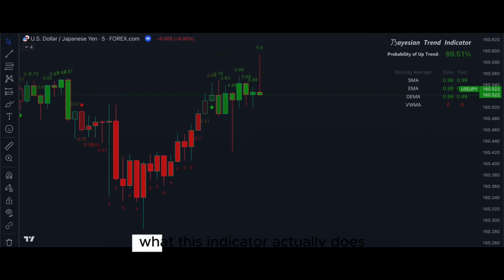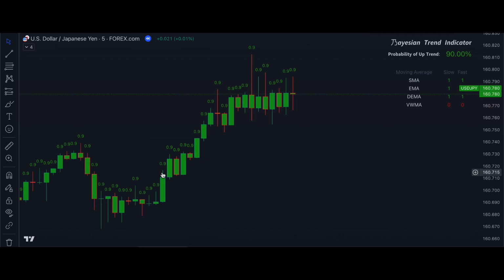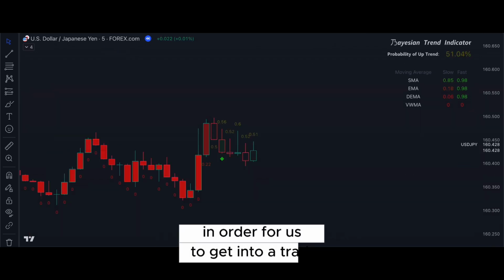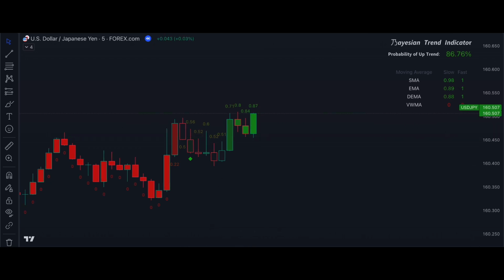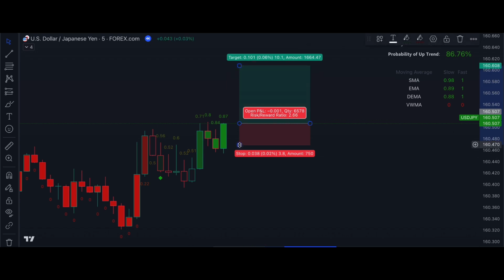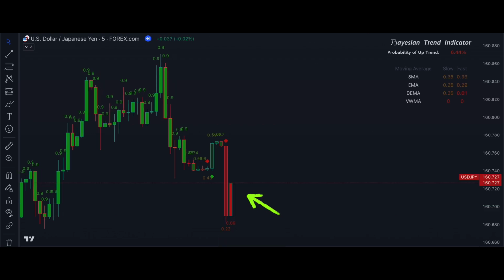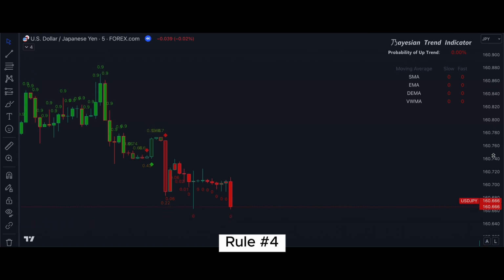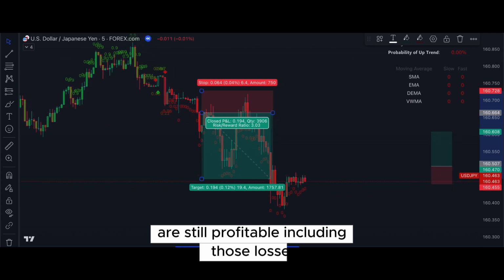NEW Tradingview Indicator - Best Trendline Accuracy!, Cryptocurrency, Forex (Altcoins + BTC)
Are you new to forex trading / crypto trading and eager to learn how to navigate the exciting world of currency markets? 🚀 Our latest video is your gateway to mastering the basics of forex trading for beginners with our comprehensive forex trading for beginners full course! 📈

Dive into the essentials of technical analysis and discover the secrets of intraday trading and scalping with our proven scalping trading strategy. Whether you’re interested in scalping, day trading, or even futures trading, we’ve got you covered!

Learn how to use TradingView to enhance your trading experience and find out the best scalping strategy that fits your style. Plus, get up-to-date with the latest crypto news, including updates on bitcoin, Shiba Inu coin, and cryptocurrency trends.

We also cover Binance trading, BTC, and the latest in crypto trading to keep you informed and ahead of the curve.